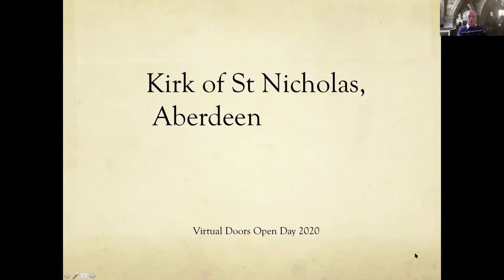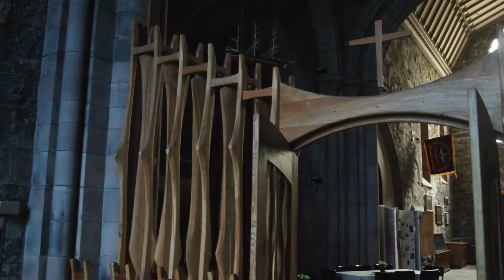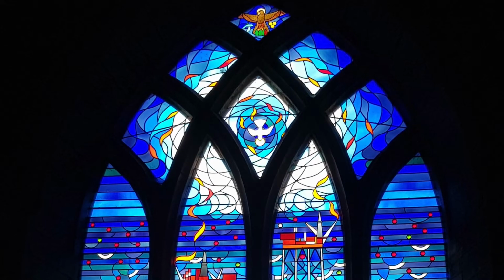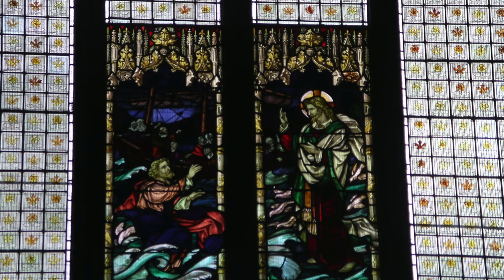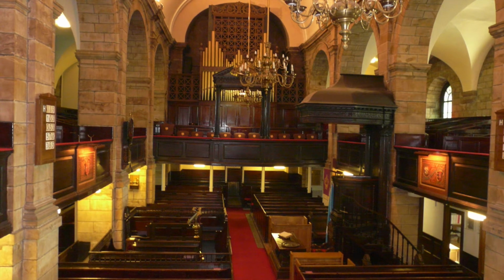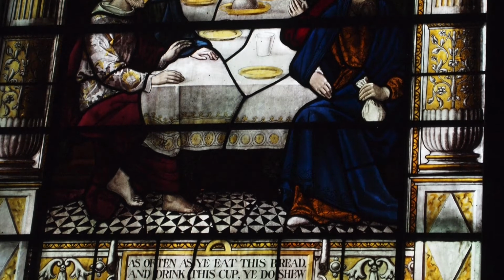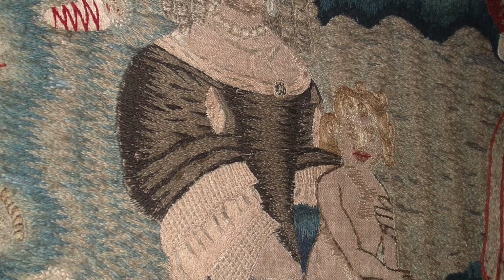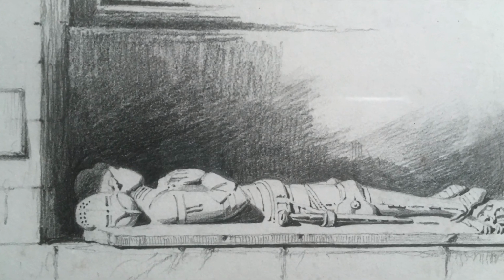St Nicholas Kirk Tour TWO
A virtual Tour of the Kirk of St Nicholas Aberdeen UK for Virtual Doors Open Day 2020. Commentary by Bill Ross using video clips and photographs. Features the Stained Glass window by Shona McInnes found within St John's Chapel, Tim Stead furniture, Chalmers window, Mary Jamesone Needlework panels - Jephthah's daughter and Moses being presented to Pharaoh's daughter, Effigies and other items of interest.